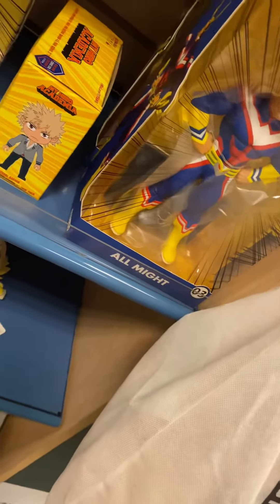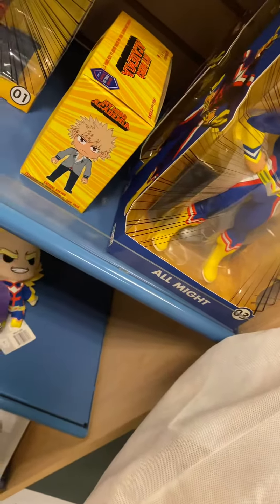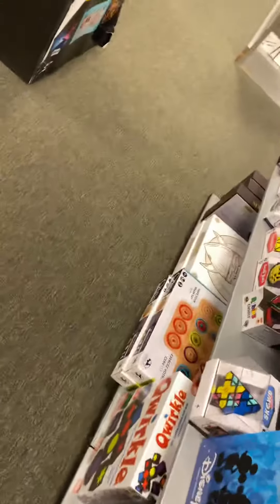My first vlog!!!!!